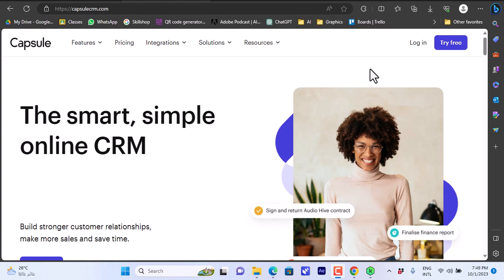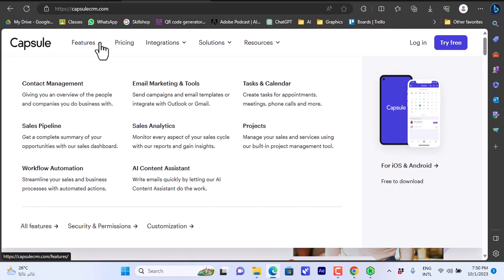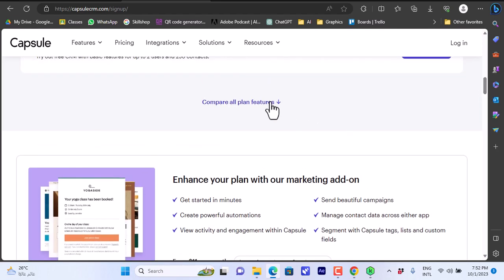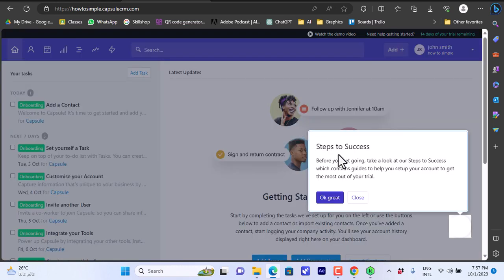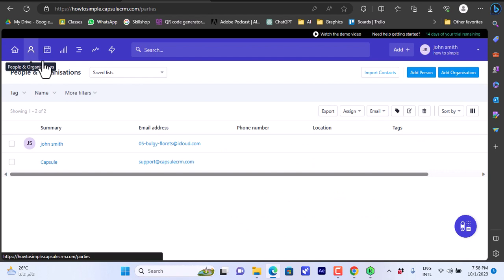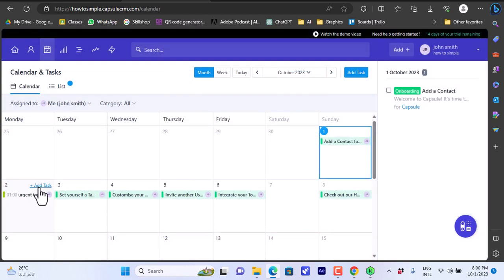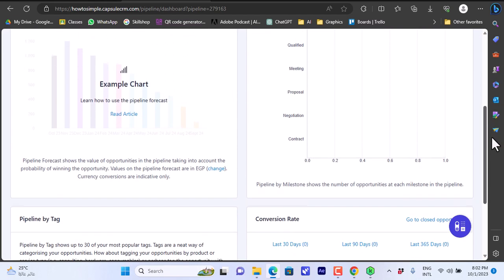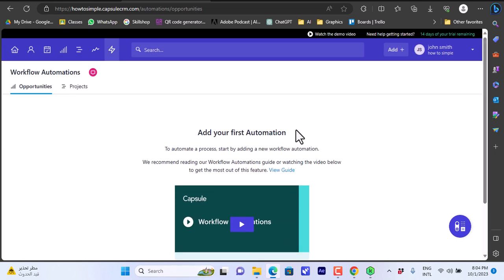Capsule CRM Tutorial 2025 | How to Use Capsule CRM For Beginners